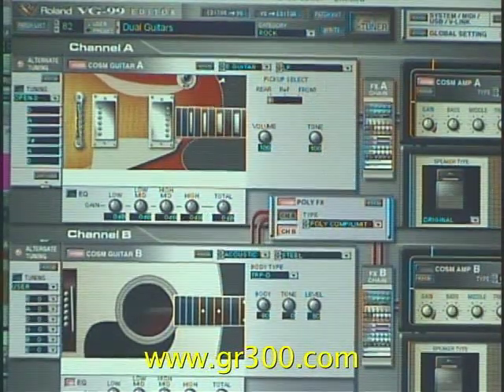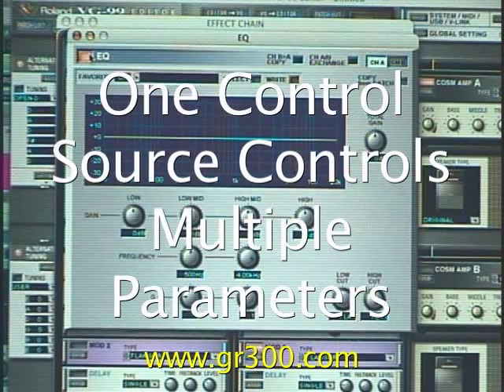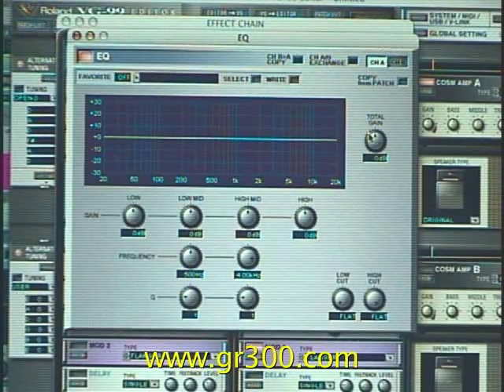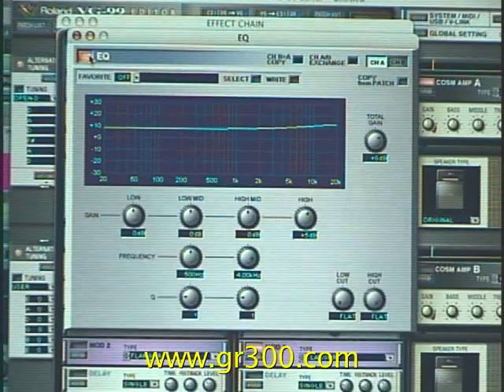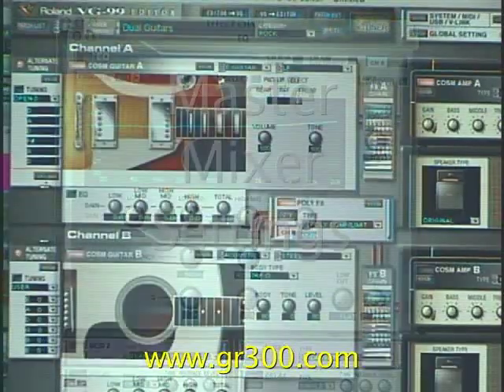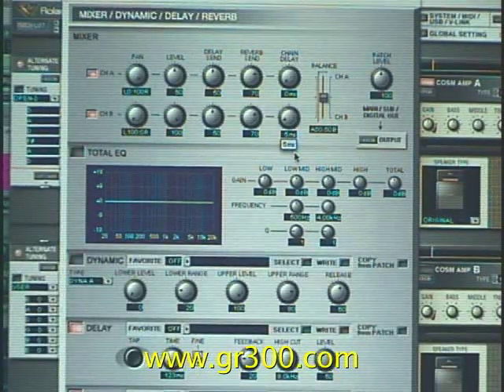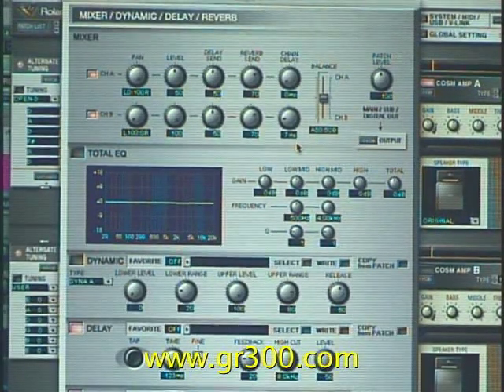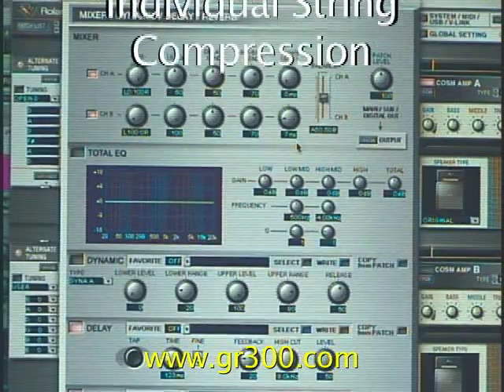Roland VG-99 Guitar Synthesizer Programming Tutorial - Electric Les Paul Guitar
This clip demonstrates using the Roland VG-99 Editor to program a virtual Les Paul guitar with the Roland VG-99. A Ibanez IMG2010 is used with the CV-13 Bus Converter and the FC-300. Tips include multiple control sources channel delay. Posted by Wayne Scott Joness